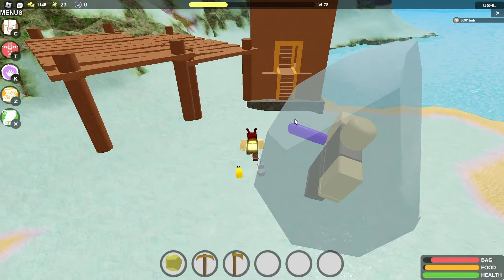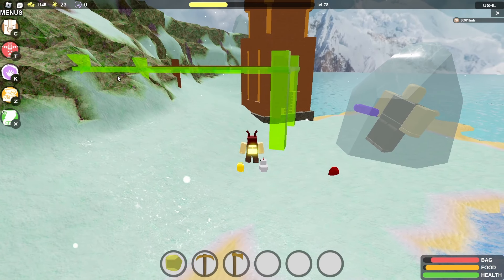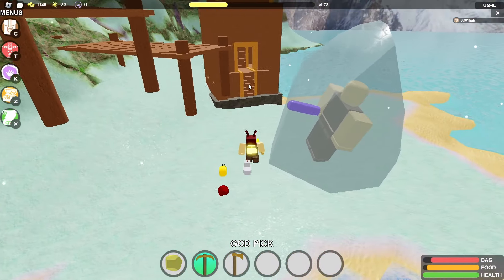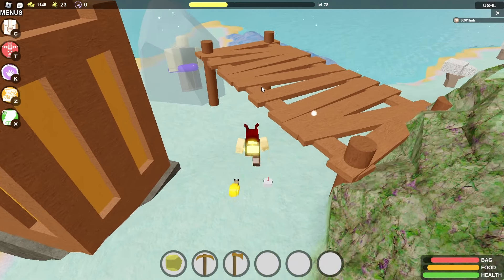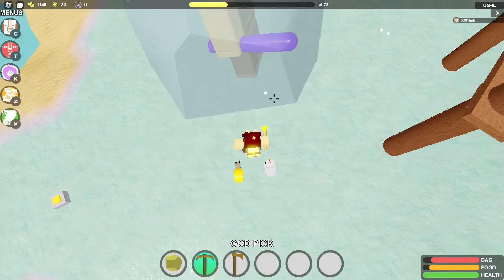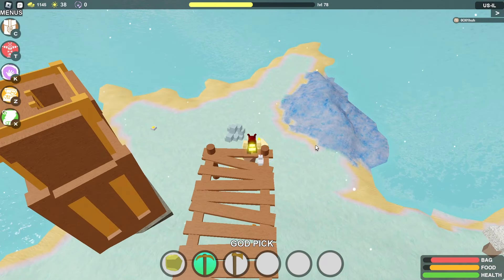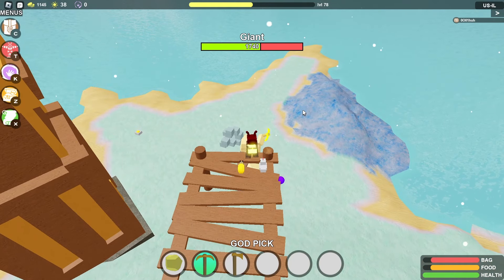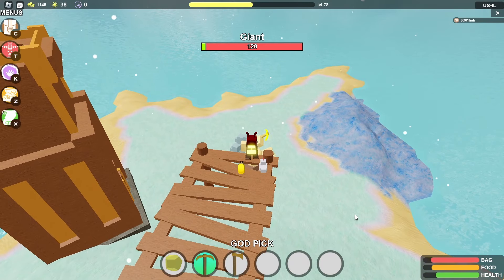NEW How to Kill THE GIANT BEST METHOD in Booga Booga Reborn